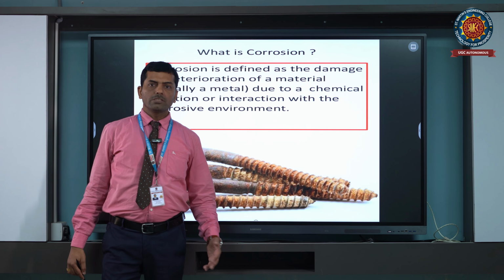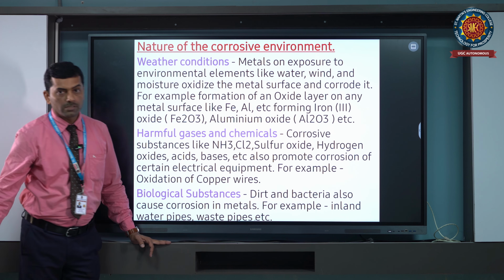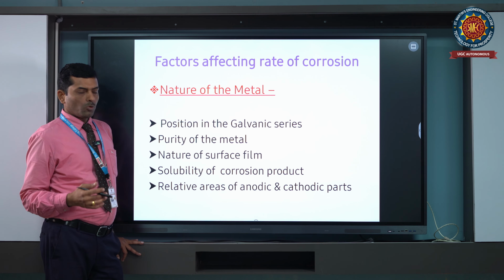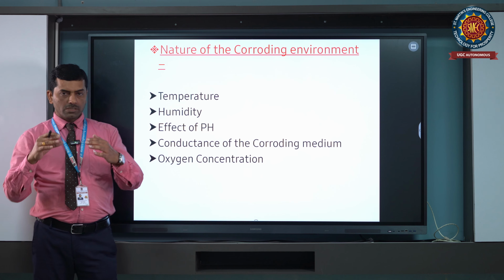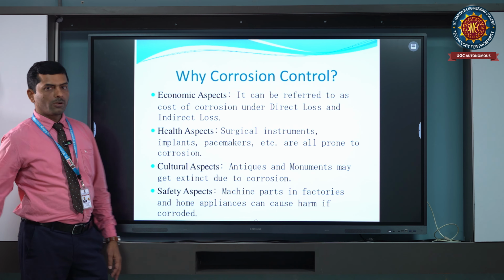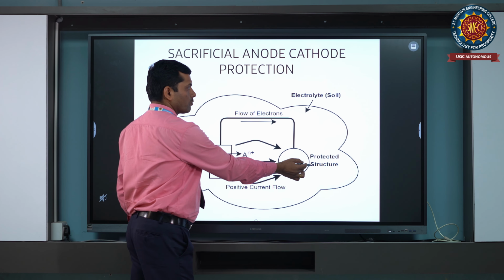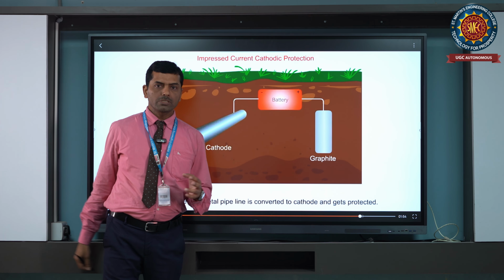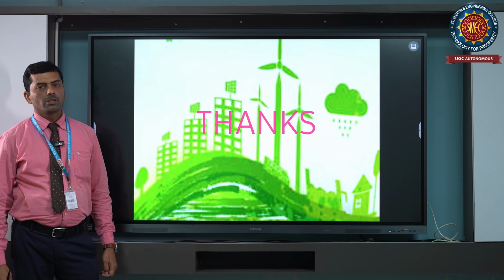Corrosion and Its Control Methods | St. Martin's Engineering College